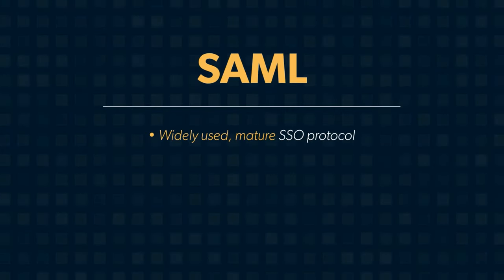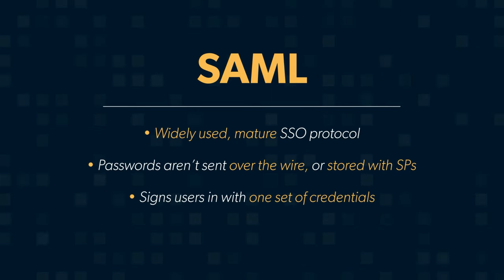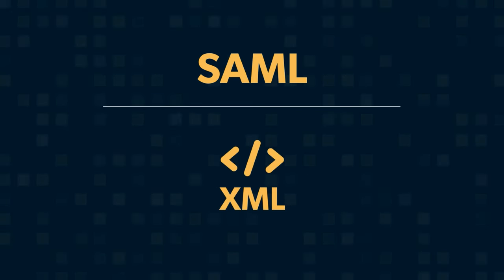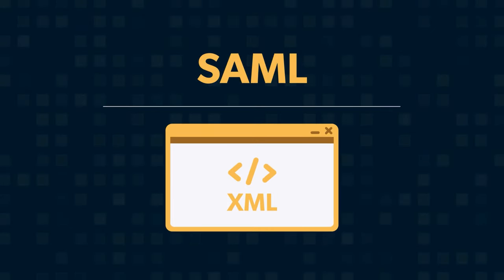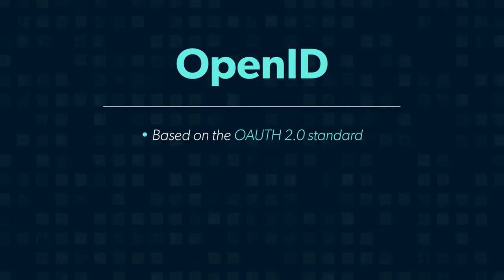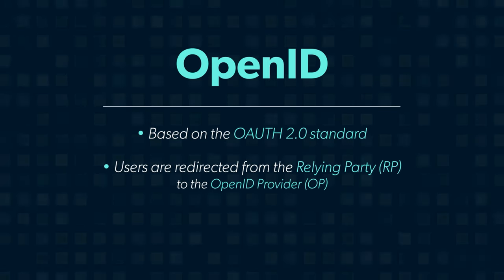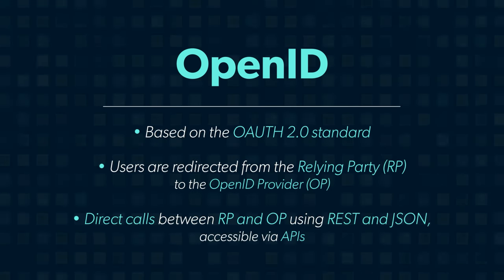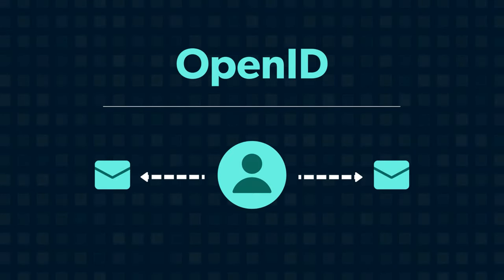SAML vs. OpenID (OIDC): What's the Difference?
In this video, learn the differences between Security Assertion Markup Language (SAML 2.0) and OIDC, which is built on the OAuth 2.0 framework. Read the full post

Transcript:

OpenID Connect and SAML are both used for single sign-on or SSO, and the sign-in process is similar. However, there are distinct technical differences to assess before you begin your project. SAML allows an identity provider or IDP to securely federate identity for authentication and authorization into web apps. SAML can be more difficult for service providers or SPs to implement, and some even charge for it. It requires XML schema to transmit user information. That aspect can be very granular for managing access, control, and permissions, but it also adds some complexity. That's where OpenID comes in. It can be simpler for SPs to implement because it's lightweight and high performance. It's only focused on authentication. That makes it a popular choice for managing sign-in flows and assertions for mobile applications.

SAML is a widely used mature SSO protocol. Passwords aren't sent over the wire or stored with SPs. It signs users in with one set of credentials, but also can authorize access to resources between the IDP and the SP. XML documents transmit assertions about the user, who they are, and how that information was issued. Web browsers help to make this happen and SAML is always going to be used for websites. OpenID is based on the OAUTH 2.0 standard and works a bit differently. Users are redirected from the relying party, RP, to the OpenID provider, OP, as opposed to IDPs and SPs. There are direct calls between the RP and OP using REST and JSON message flows that are accessible using APIs.

ID tokens transmit information, or claims, about the user versus it being contained in SAML's XML documents. Claims are OpenID's equivalent to SAML assertions. The difference in how identity information is released between the protocols means that OpenID can be used for both websites and applications. Both SAML and OpenID are authentication protocols, and it's not a binary choice. They can be used in combination with other authentication standards depending on the use case. For example, a subject matter expert within the healthcare industry would use SAML for secure application portal access, but a mobile app would benefit from the efficiencies of OpenID. The choice comes down to your technical requirements, what applications your organization is using, and the resources that are available to implement SSO.

JumpCloud offers both SAML and OpenID configurations for SSO implementation, as well as pre-built and custom connectors.